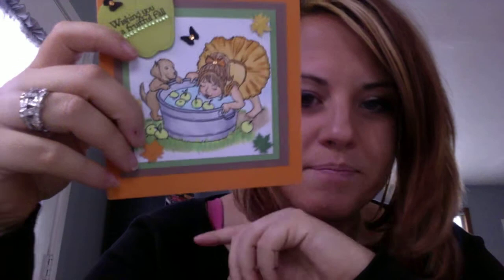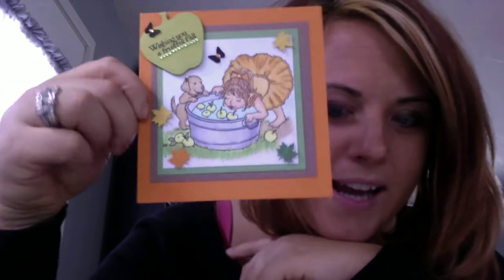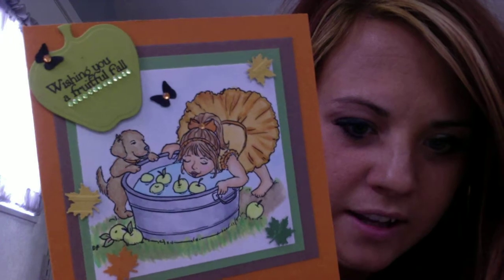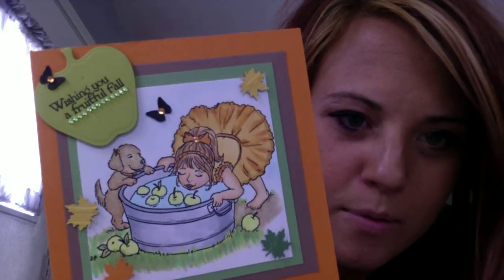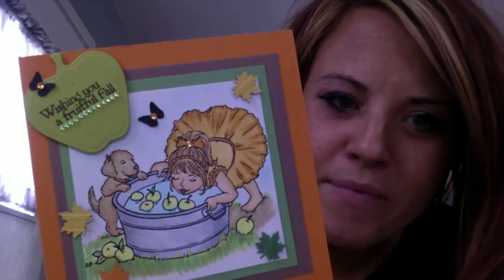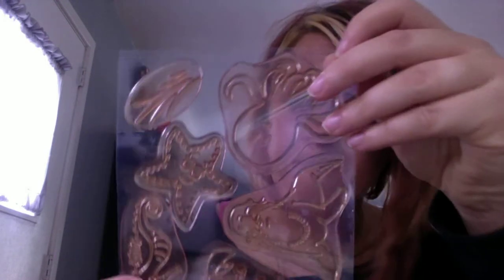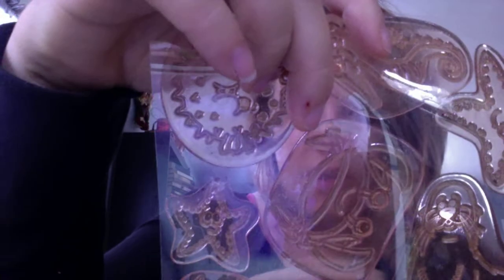Card Share ,Mini Hauls Questions & some chat lol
Just a lil bit of everything lol Can u tell i missed my videos n crafty buddies?! lol~Mel